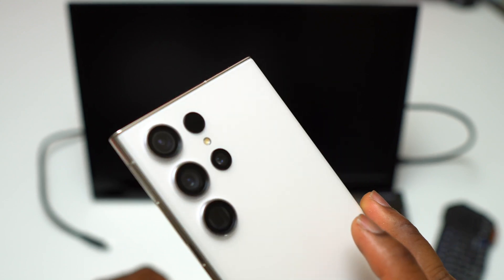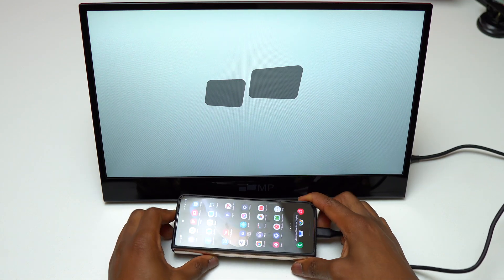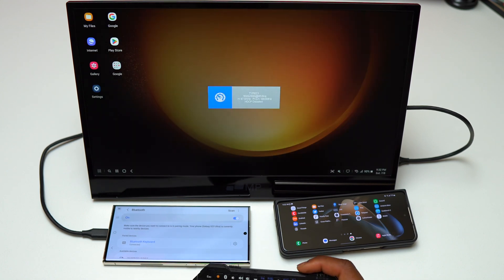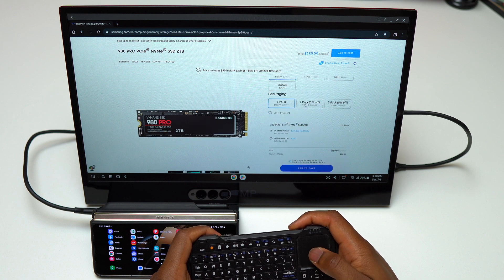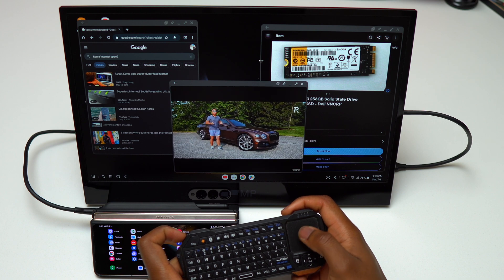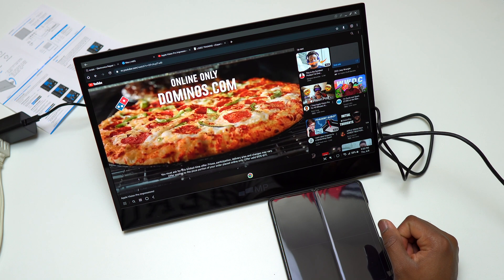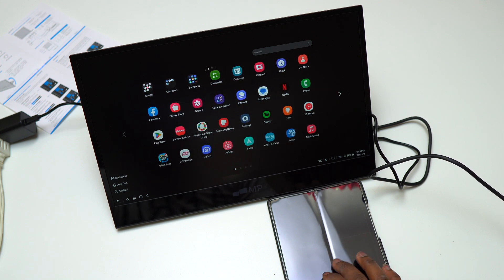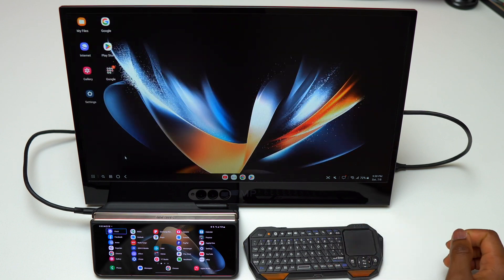Galaxy S23 Ultra Laptop Mode: Samsung Dex Review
Samsung Dex mode will mimic a tablet interface using the Samsung Galaxy S23 Ultra! The Galaxy Z Fold 4 also can do Dex and is a prime device to use DEX. In this review, I'll share with you all the features and pros of SAMSUNG DEX.

Wireless Mini Keyboard
MP Glance Monitor